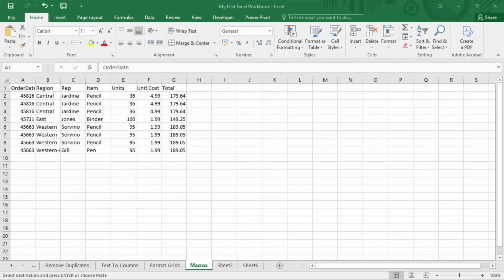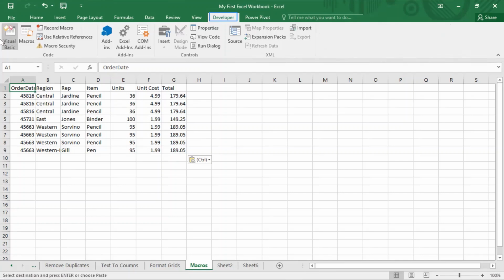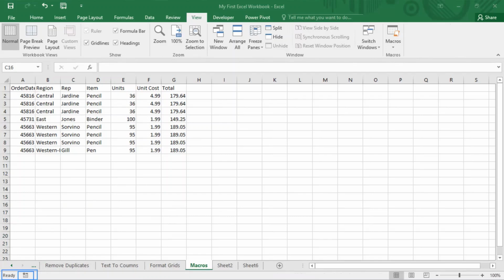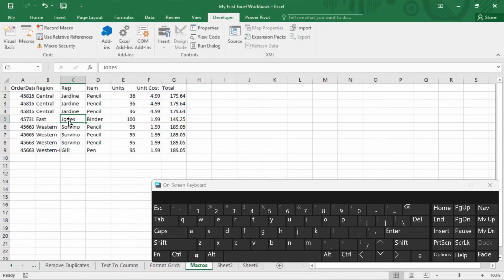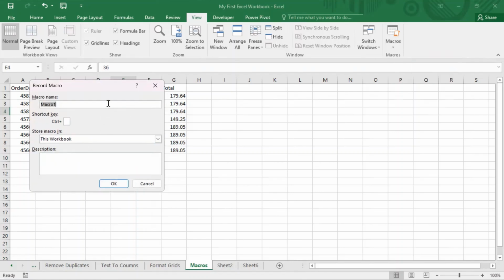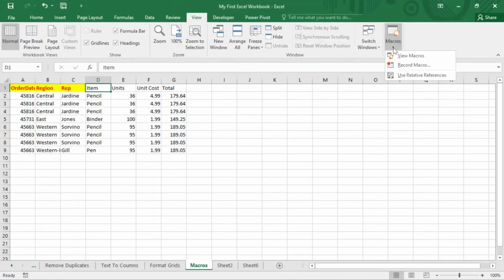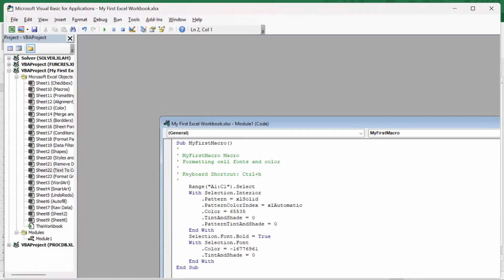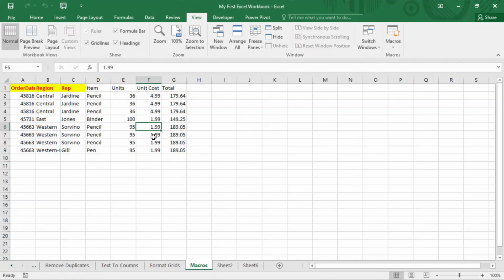EXCEL - Record and Manage Macros